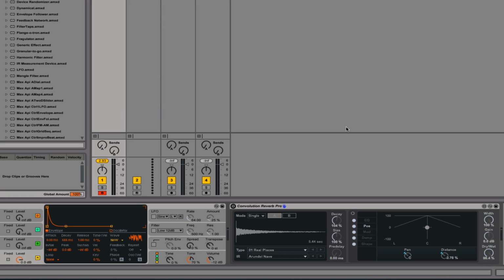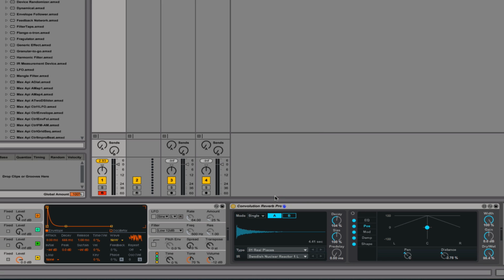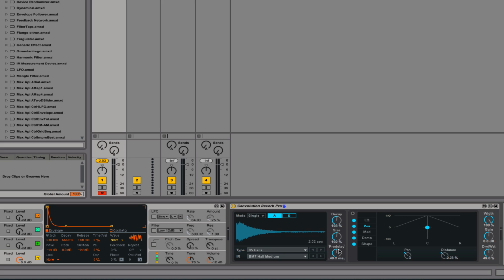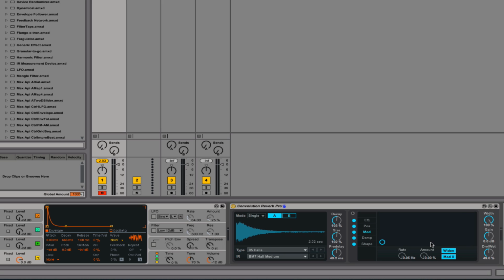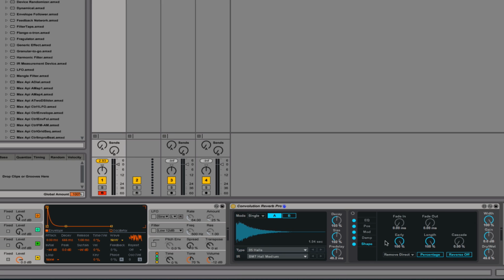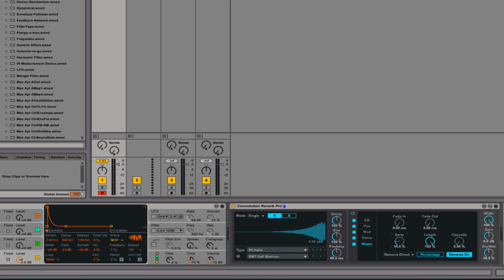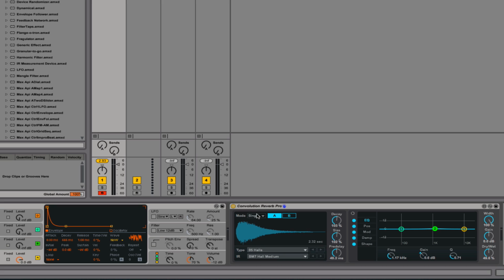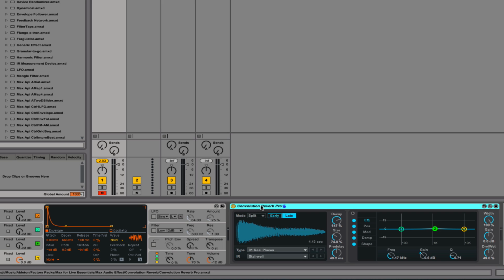Convolution Reverb | Ableton 9